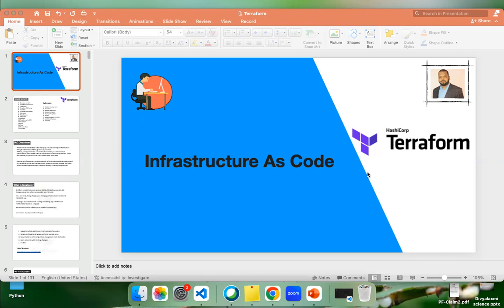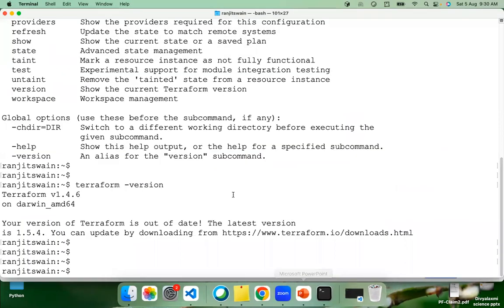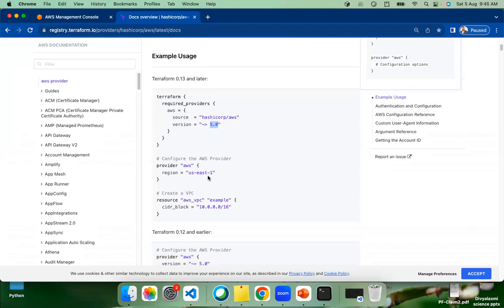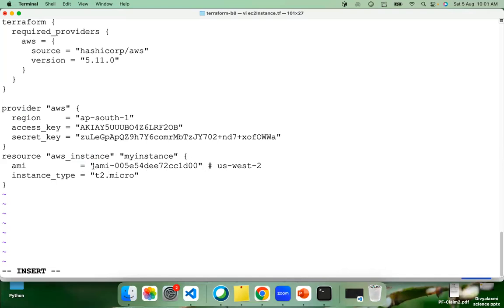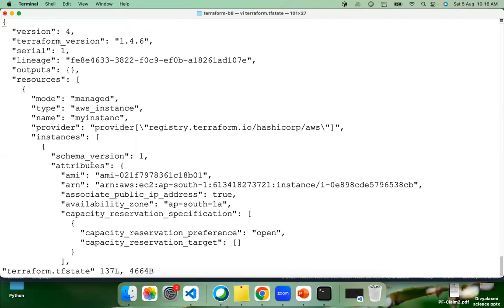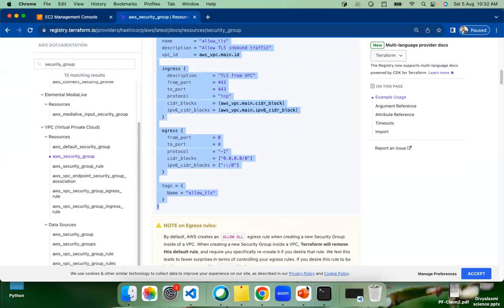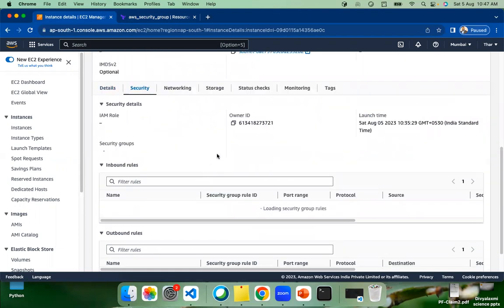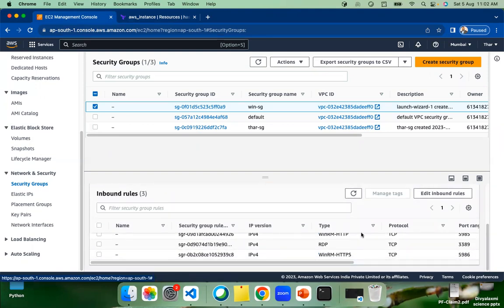TERRAFORM FOR BEGINNERS | Session-1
Overview and installation of terraform with a demo creating resources.